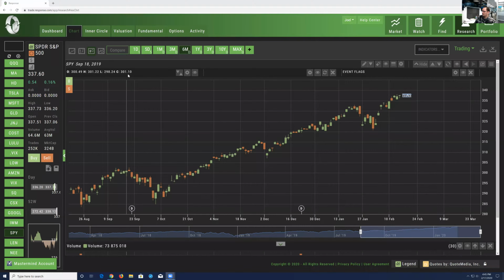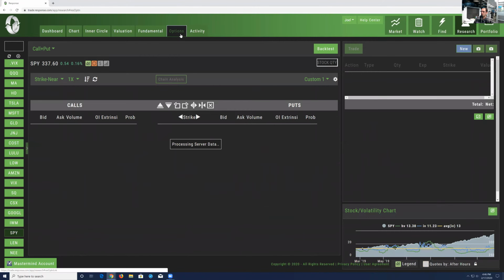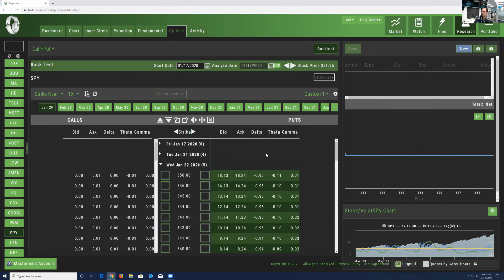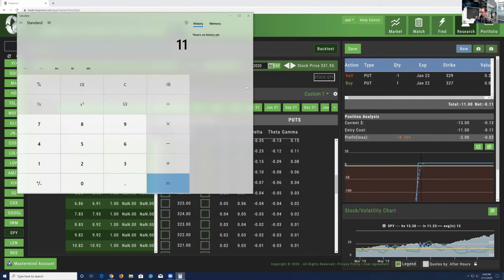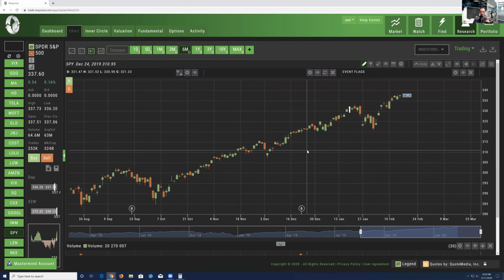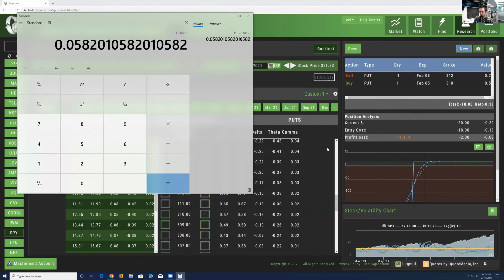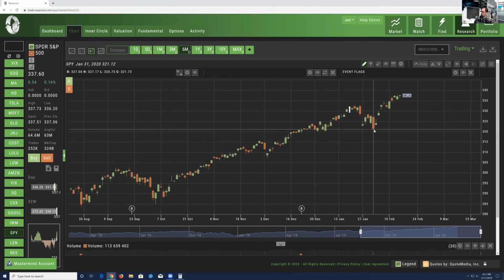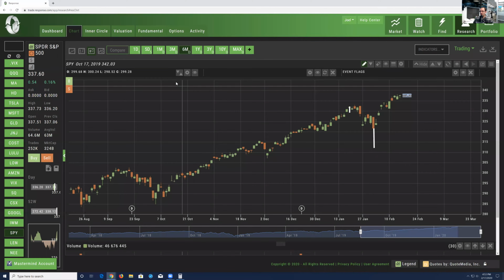Interactive Trader - Joel Johnson Q&A Short Term Credit Spreads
Joel answers some questions from our facebook group on short term credit spreads.